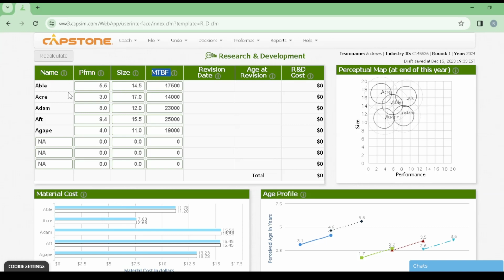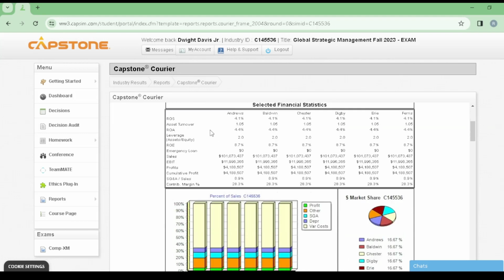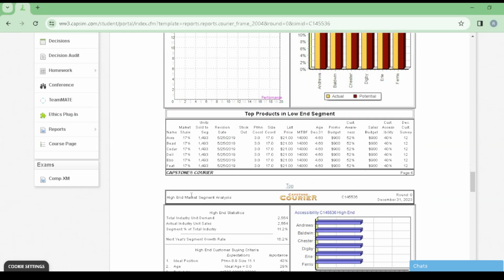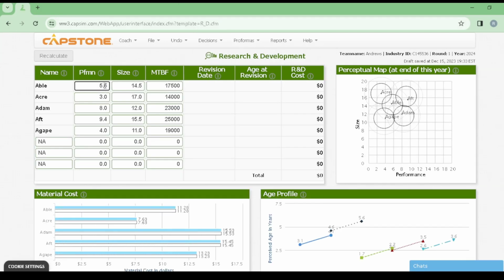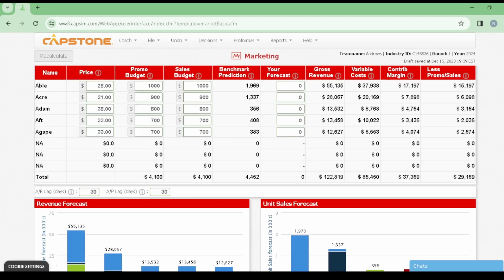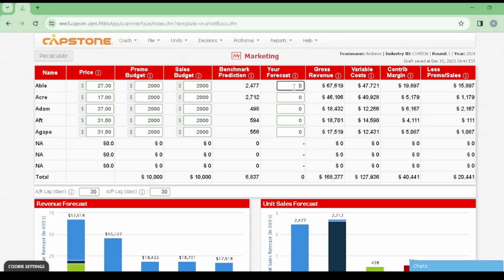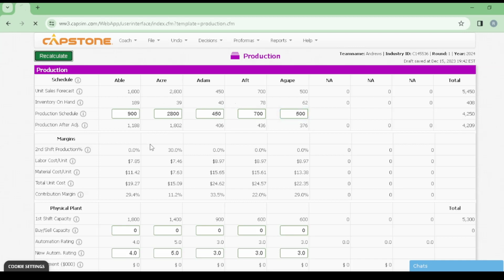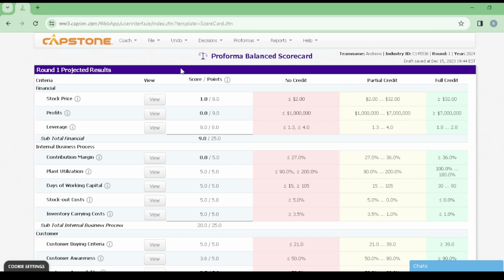WINNING CAPSIM ROUND 1 ANALYSIS!! [2026]